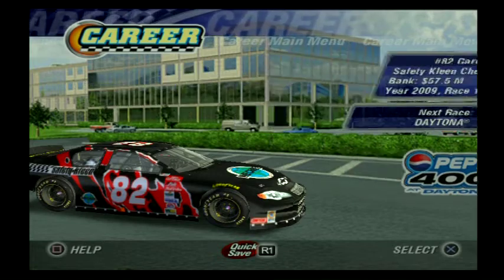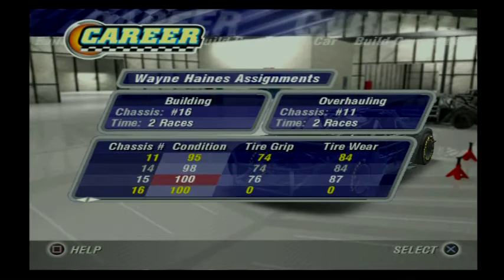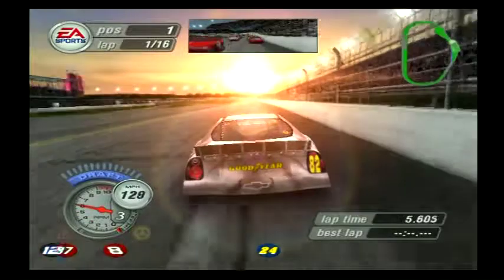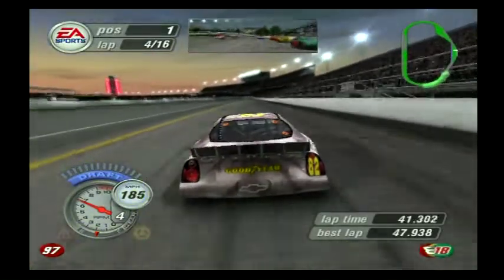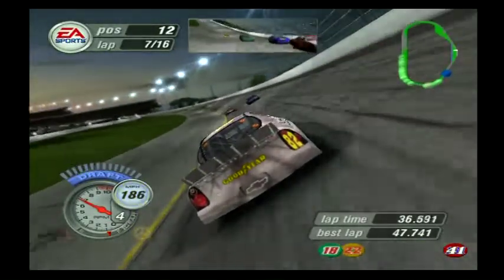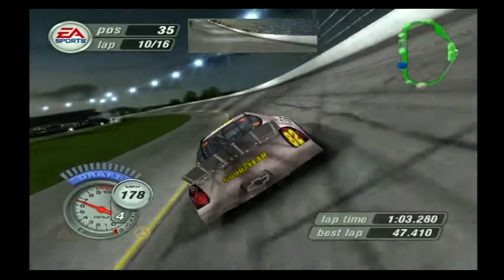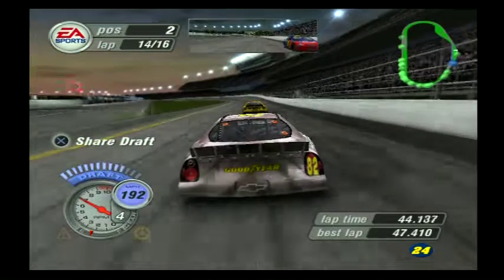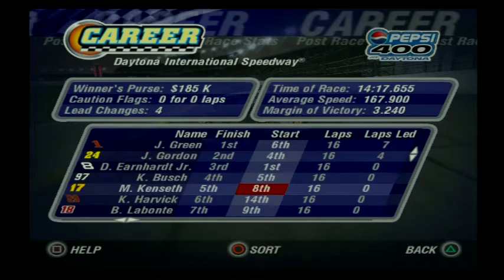SPECIAL DESERT CAMO RACE CAR! I LOVE IT! NASCAR THUNDER 2004 CAREER MODE S7: 17/36 PEPSI 400